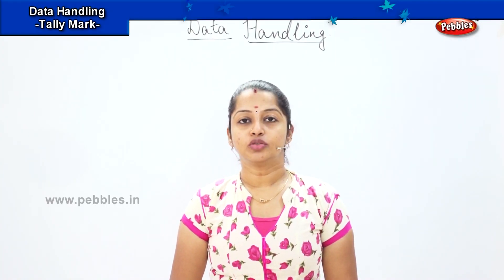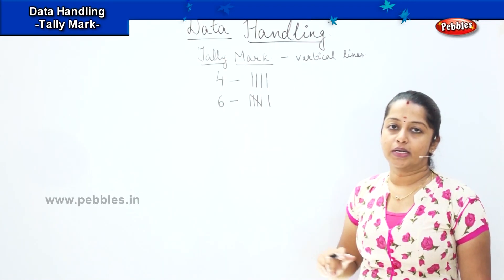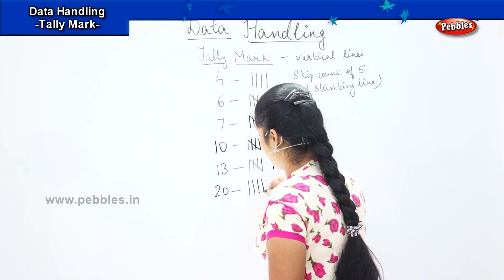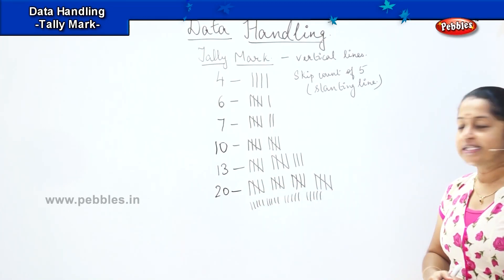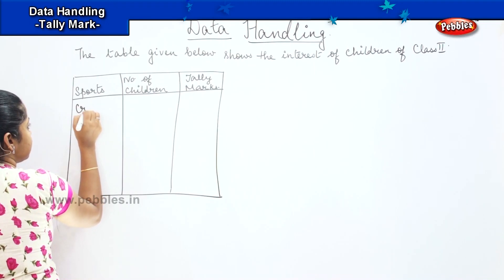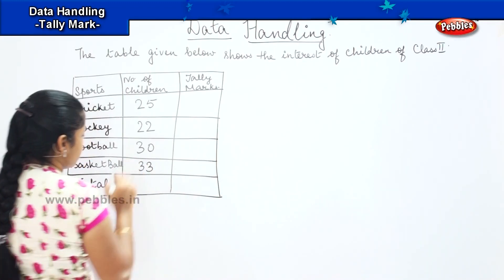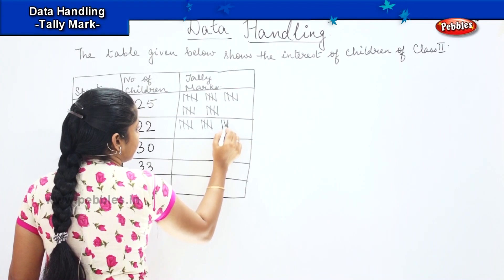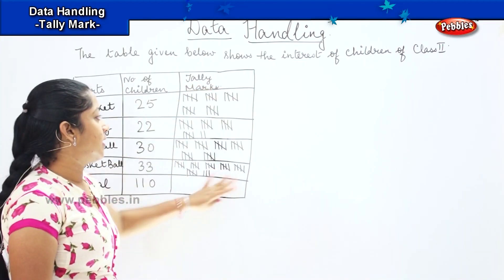Data Handling - Tally Mark 1 | CBSE | 2nd standard CBSE Maths olympiad